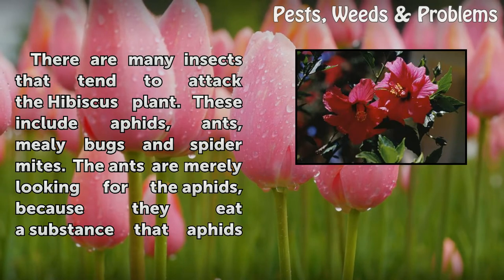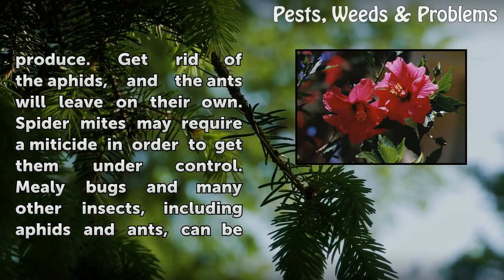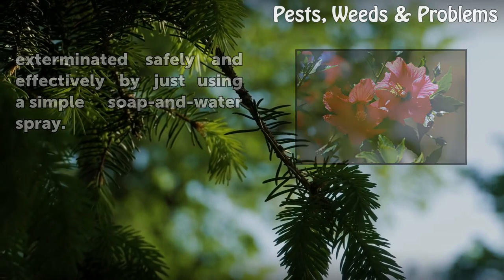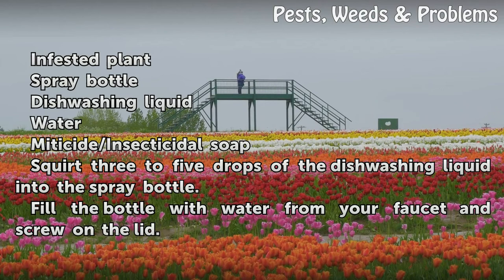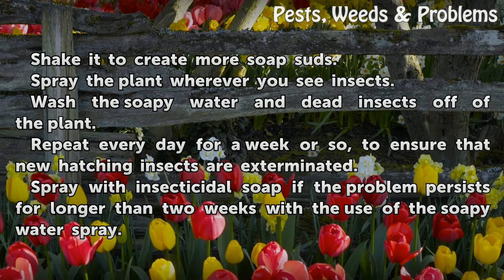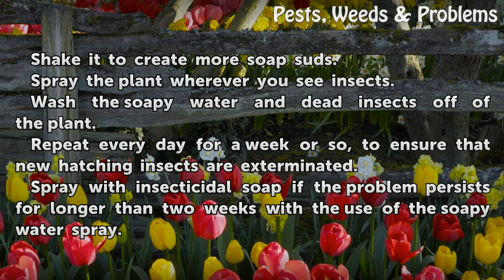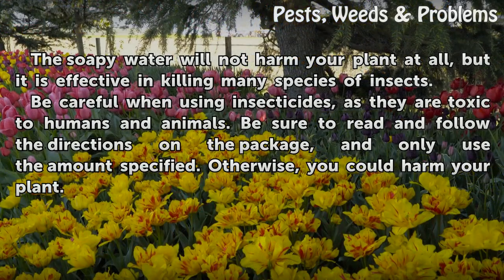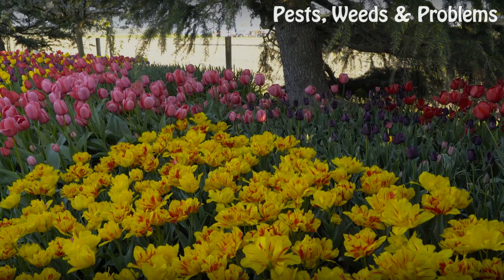How to Get Rid of Bugs on a Hibiscus Plant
How to Get Rid of Bugs on a Hibiscus Plant. There are many insects that tend to attack the Hibiscus plant. These include aphids, ants, mealy bugs and spider mites. The ants are merely looking for the aphids, because they eat a substance that aphids produce. Get rid of the aphids, and the ants will leave on their own. Spider mites may require a...

Table of contents How to Get Rid of Bugs on a Hibiscus Plant
Things You'll Need 00:51
Tips & Warnings 01:40